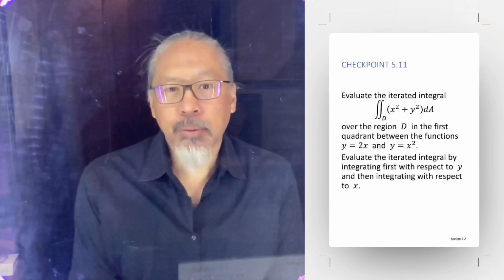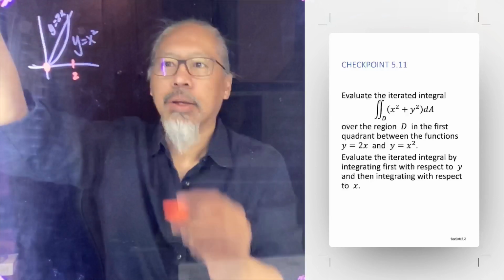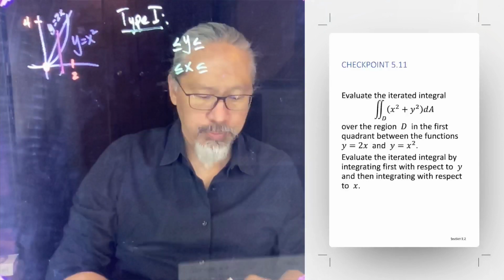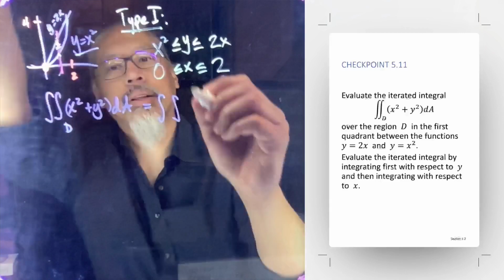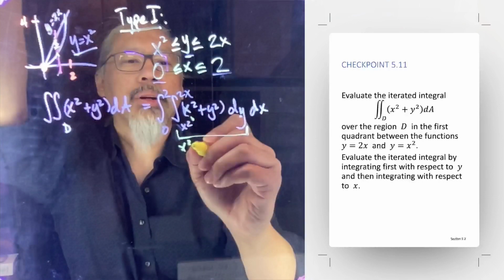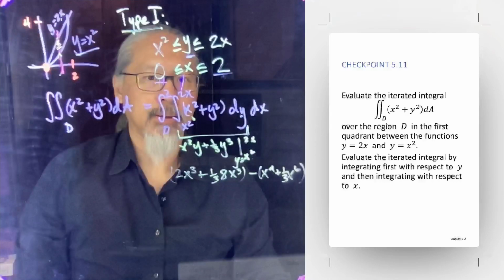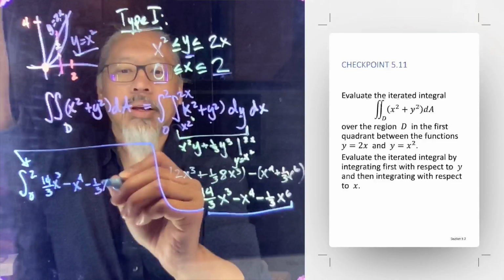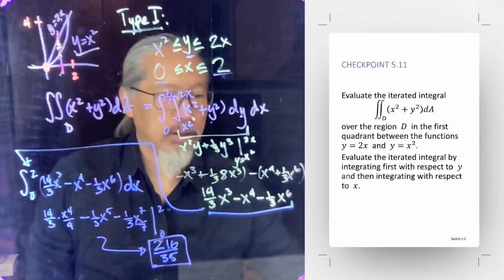m253 CP5 11